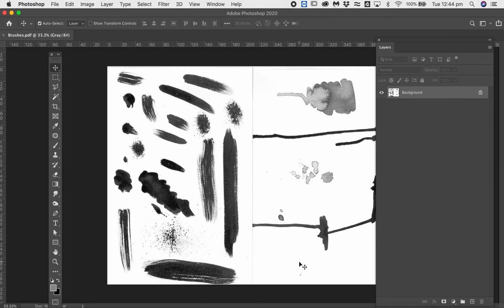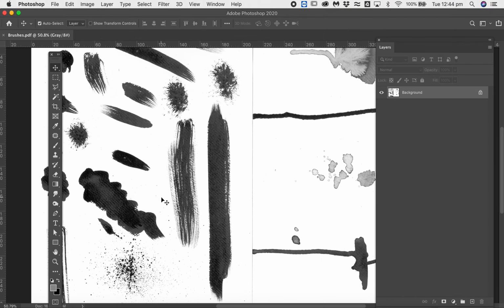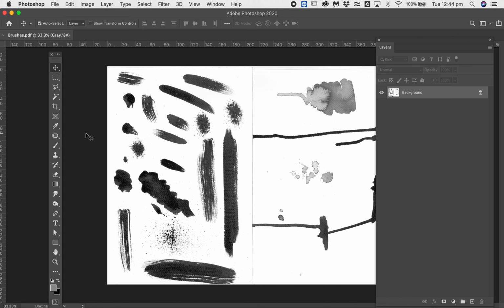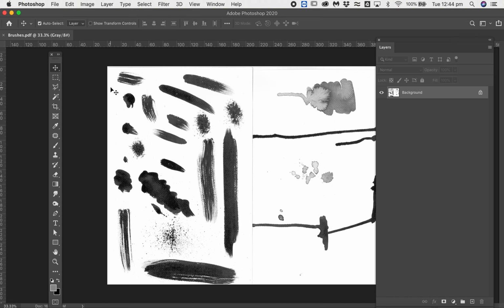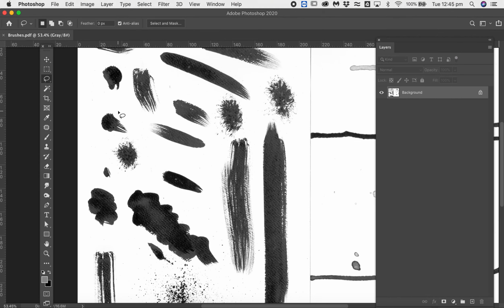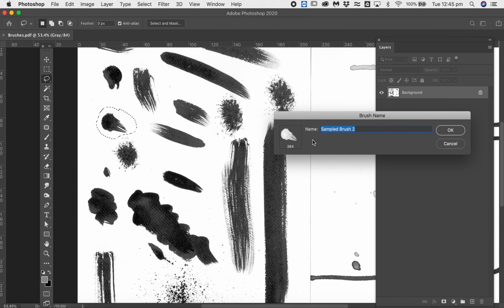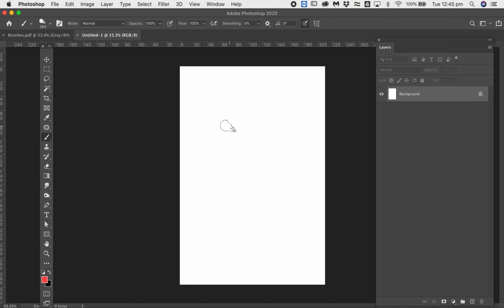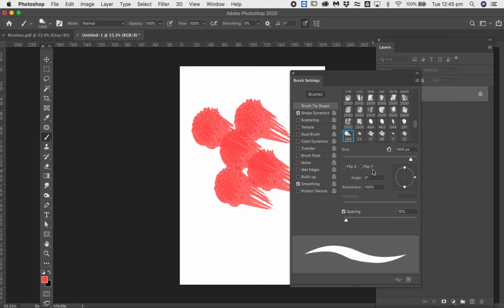Photoshop Tips and Tricks - Create a custom brush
Graphic Design mentor, Belinda, talks us through our second Tips and Tricks tutorial on how to create your own custom brush in Photoshop with just a few simple steps! Check out our blog for more information and to download the PDF of sample brush strokes so you can try it for yourself;